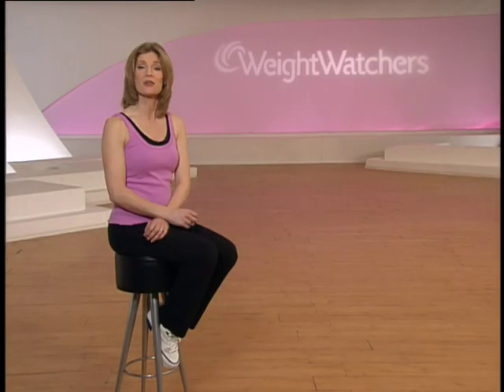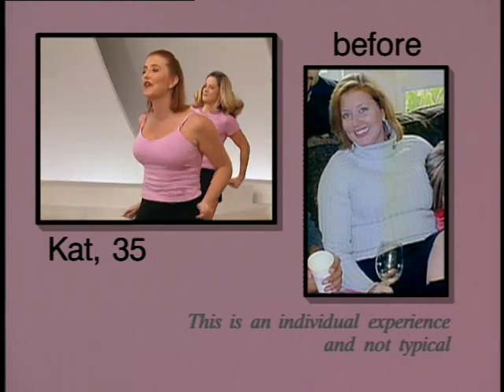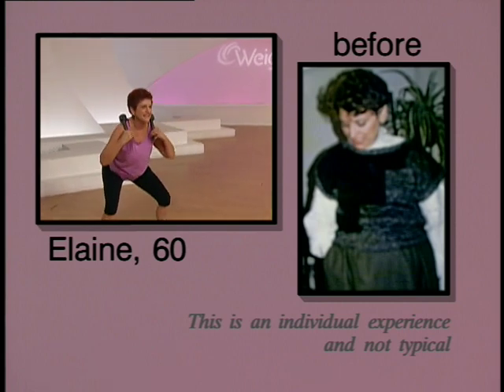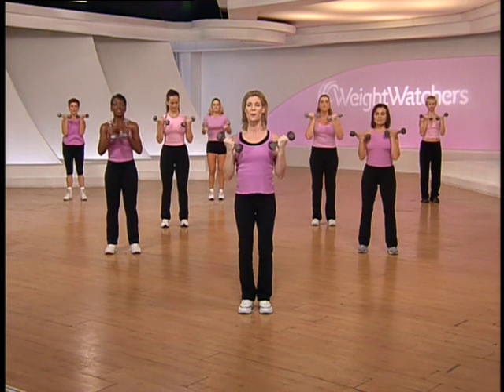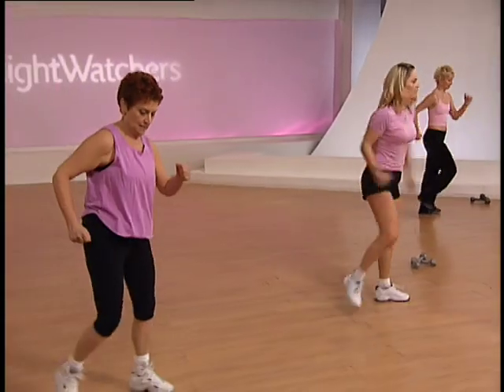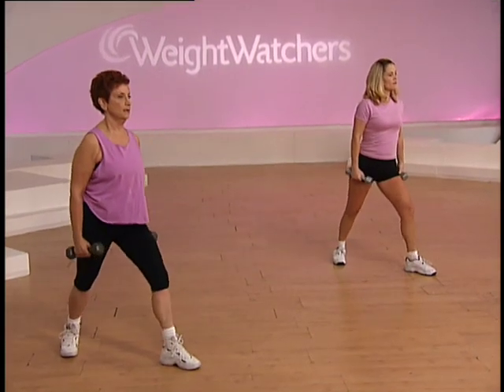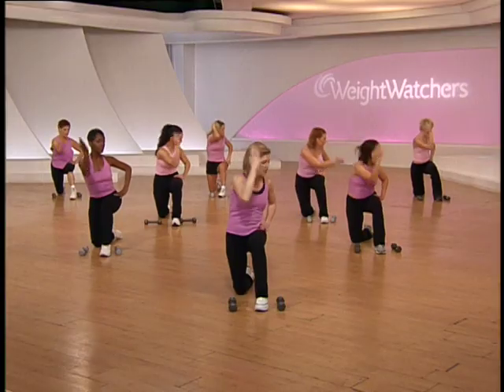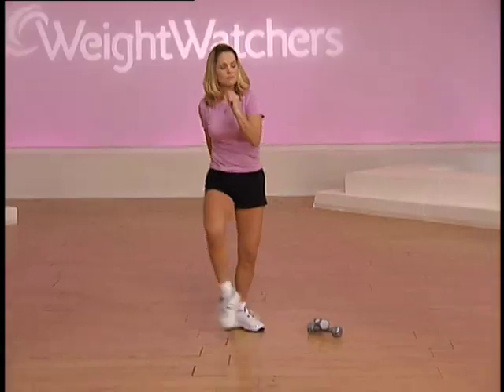Get Moving! | WeightWatchers | Get In Shape! with Nancy Popp